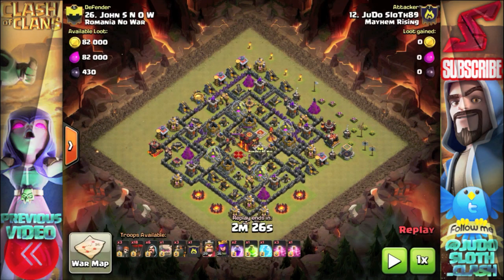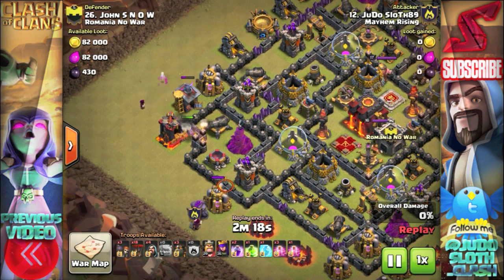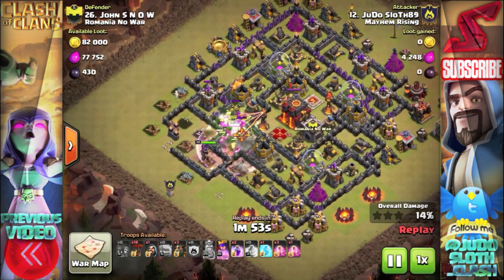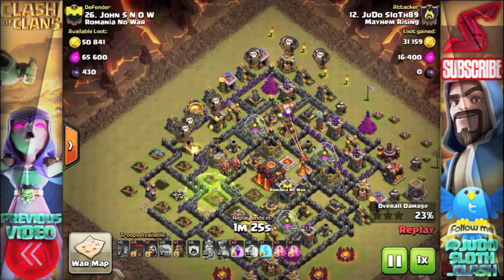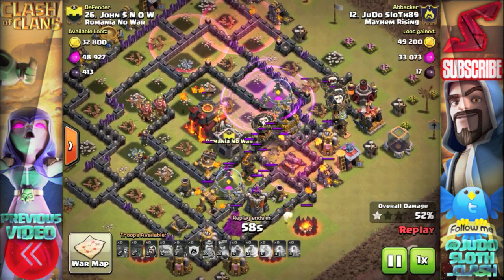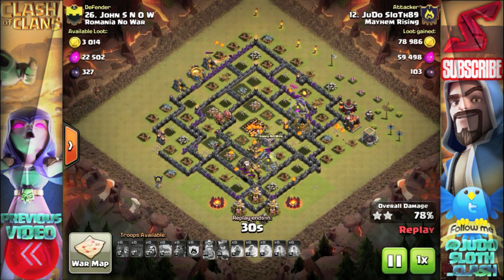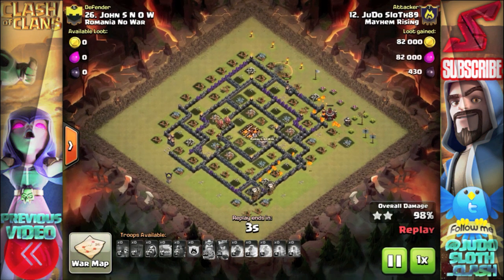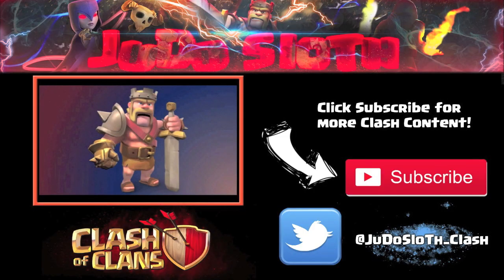Clash of Clans | Shattered Lavaloon TH10 3 Star - Attack Strategy in Clash of Clans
Clash of Clans Attack! Shattered Lavaloon Attack Strategy used to 3 Star a Town Hall 10 in CoC. Lavaloonion is a 3 star strategy that I am aiming to improve through our new practice wars at Mayhem Rising. If you are a strong TH9 or above feel free to come and join us, once per week we have the practice war for our members to improve their attacking skills. My focus has been on Lavaloonion and I am happy to bring you this 3 star today but I can still improve a lot. Any tips would be greatly appreciated for myself and the viewers so please share in the comment section. I use a shattered variation to make sure I take down 2 Air Defence, the enemy Archer Queen and an Inferno Tower initially - no defending clan castle troops on this one. We can all learn together with this one but hopefully my Lavaloon attacks from up and coming wars will continue to improve and take down tougher bases. I hope you enjoy the raid. Clash On!